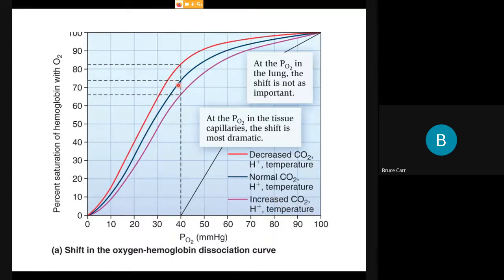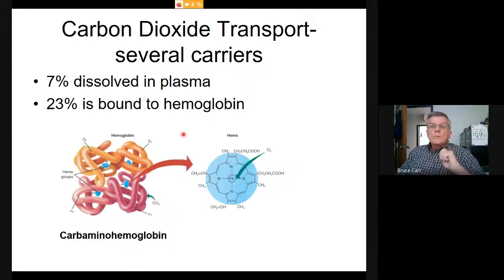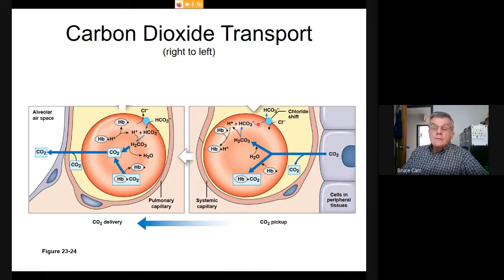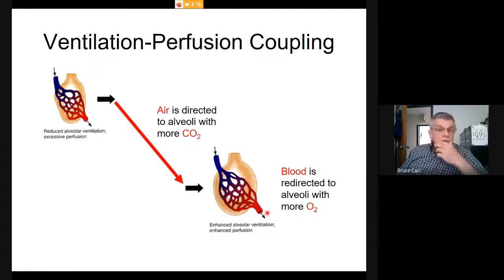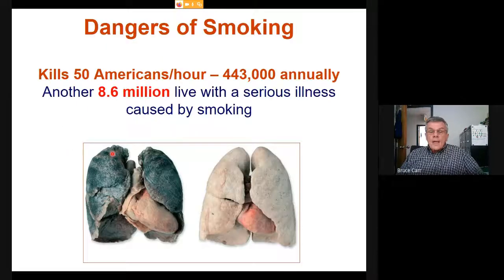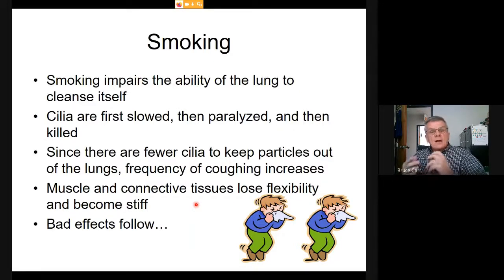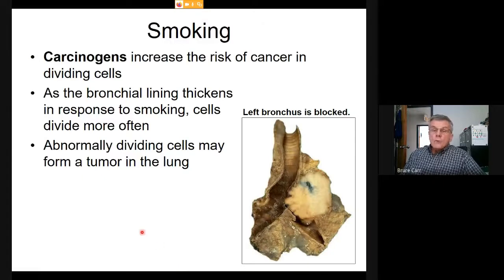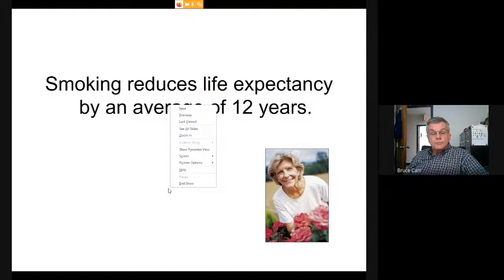Chap 23c Respiratory 6 29 2020